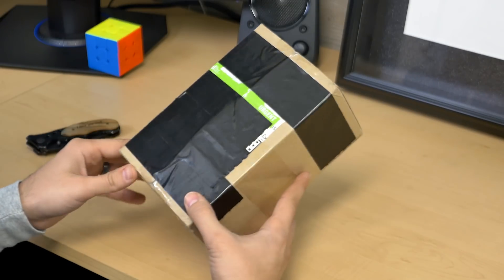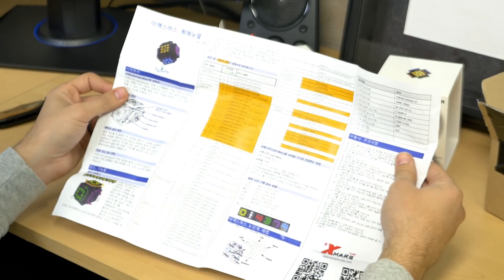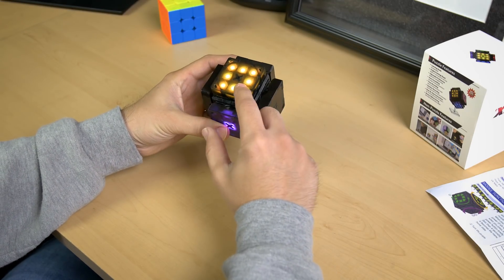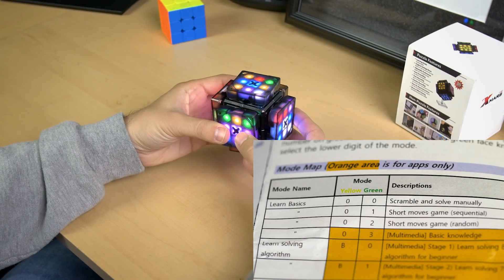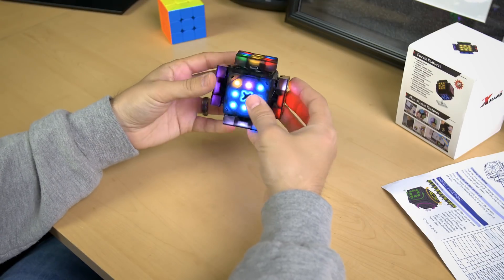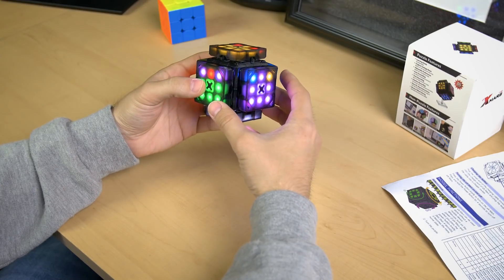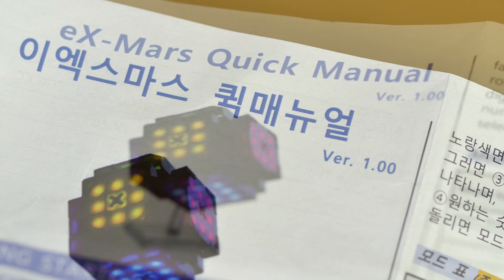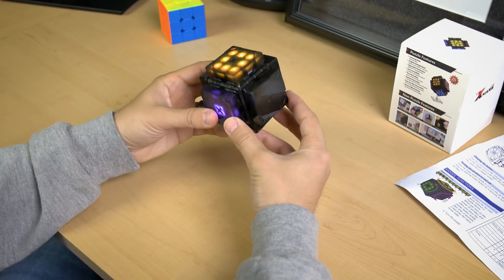WORLD'S FIRST ROBOTIC 3X3 CUBE (EX-MARS CUBE NOW AVAILABLE)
Get ready for the "world's first and only intelligent robot cube with feature including auto-scrambling, time-recording, solution-recording, and step-by-step solving instruction which helps cubers enjoy playing with the puzzle cube!"